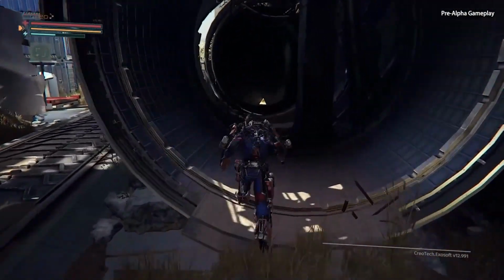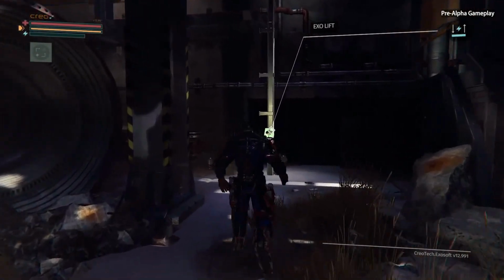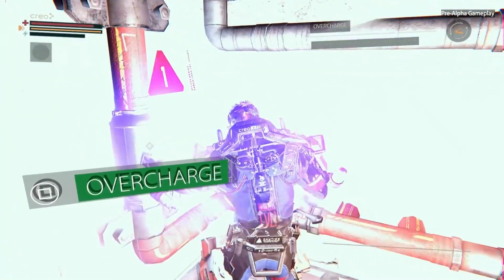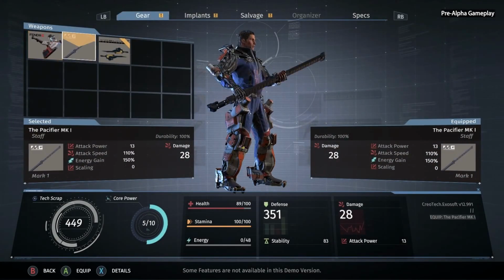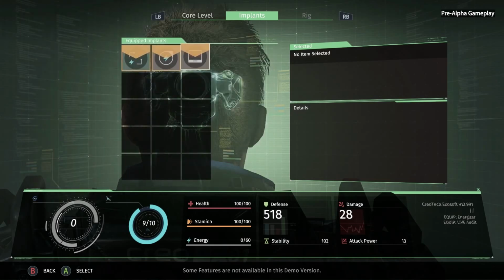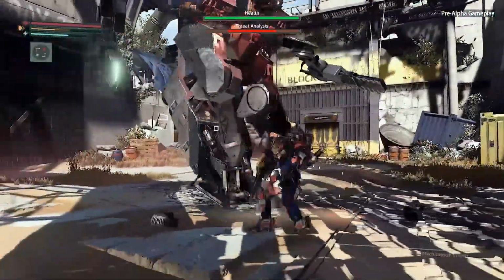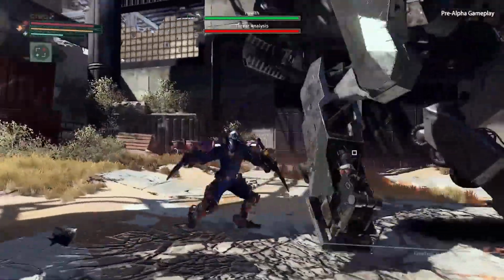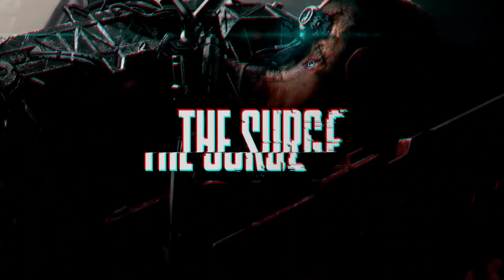The Surge 17 Minutes of AWESOME Gameplay - ALL Gameplay So Far (Upcoming Sci-Fi Souls-Like Game)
Check out the game here!